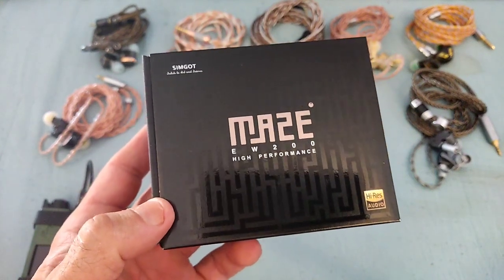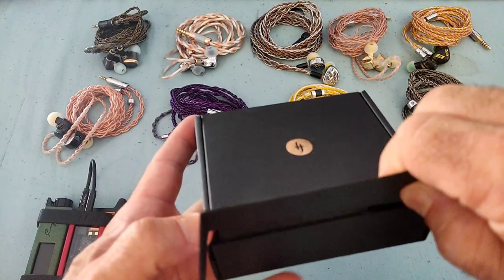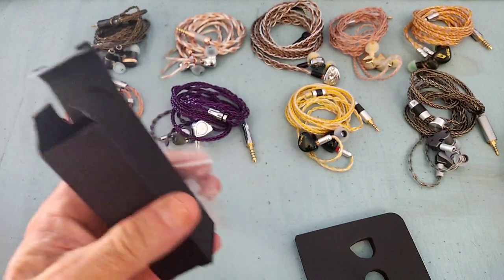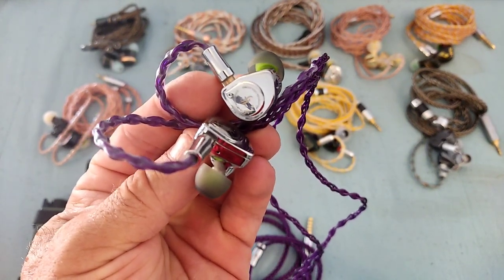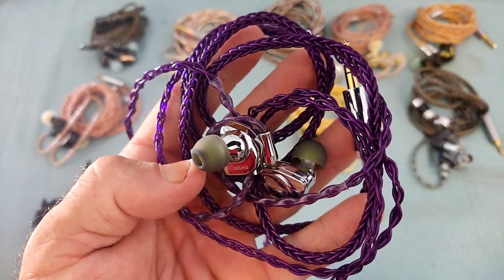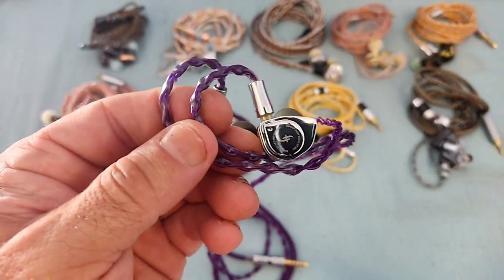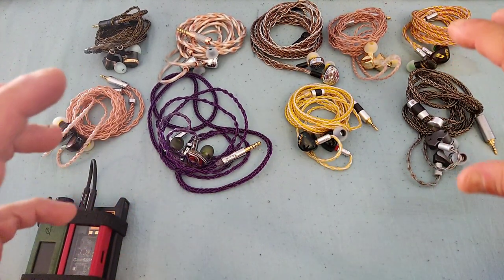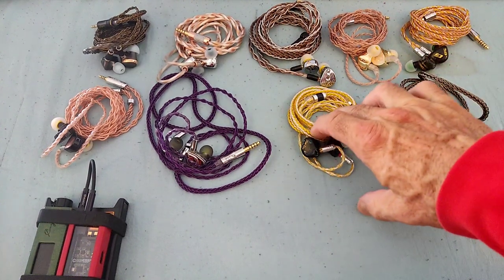SIMGOT EW200 - Sub 50usd Top Contendor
PURCHASE LINK

HIFIGO

EPZ G10 Earphones Wired HIFI 10MM LCP  Dynamic Driver IEM In Ear Monitor 0.78 2 Pin Detachable Cable Earbuds Gaming Headset

PENON AUDIO

LINSOUL

***XINHS***

€ 87,41  39%OFF | XINHS 8-Cores  Graphene Upgrade Wire  LITZ Structure Single Crystal Copper Plated Silver + Graphene Earphone Upgrade Cable

€ 61,42  45%OFF | XINHS BLUE MOON  6N Single Crystal Copper And Silver-Plated Mixed Braiding Cable For MMCX QDC TFZ

€ 59,23  25%OFF | XINHS 4 Core Single Crystal Copper Silver Plated Wire HIFI Upgrade Cable With 3.5/2.5/4.4mm Plug MMCX/0.78mm 2 Pin/QDC Connector

***IVipQ***

€ 93,69  45%OFF | ivipQ-105 Silver Foil Palladium Silver Alloy Mixed HiFi Earphone IEM Cable 3.5/2.5mm/4.4mm MMCX/0.78 2Pin For Cadenza HOLA Zero

€ 43,25  30%OFF | ivipQ 4 Cores Graphene Alloy Silver Plated Wire MMCX 0.78mm 2 PIN QDC TFZ Replacement Earphone Cable Audio Upgrade Cable

€ 212,35  60%OFF | ivipQ Flagship Cable 4 Cores Litz Sterling Silver Palladium +22K Gold Foil Earphone Upgrade Wire With MMMCX 0.78MM/2PIN For AKG

€ 204,50  50%OFF | ivipQ-104 HiFi LIZT Palladium Silver Alloy Mixed Earphone Cable 3.5mm/2.5mm/4.4mm MMCX/0.78 2Pin/AKG Pin For F1 Dioko MK4 IEM

€ 295,29  55%OFF | ivipQ Flagship Cable Japan Imported 8-core High-purity Litz 7N OCC+Palladium + Graphene Three Elements Earphone Upgrade Cable

***HAKUGEI***